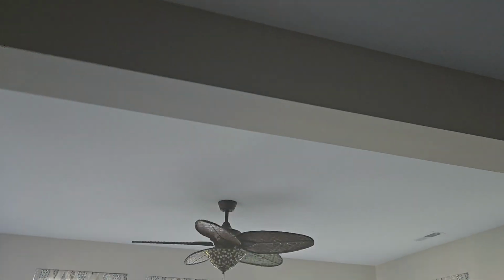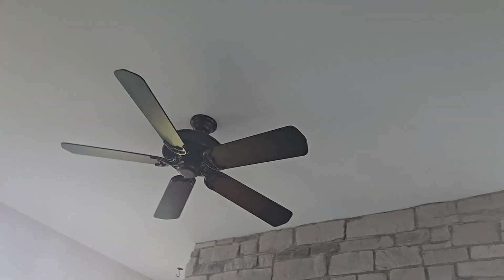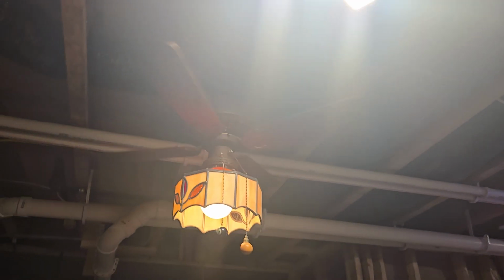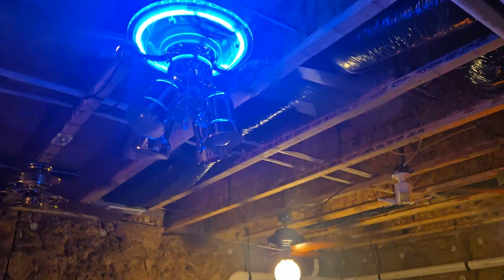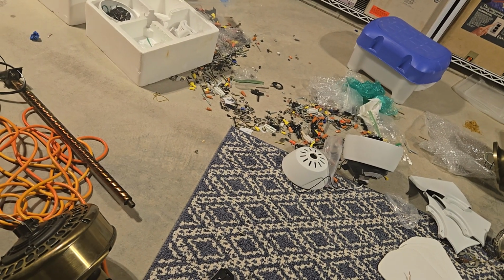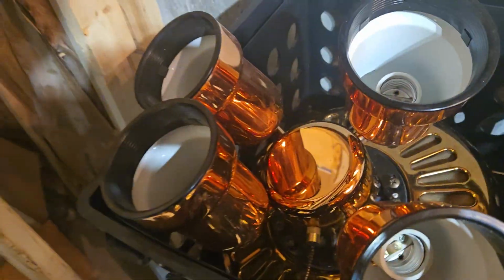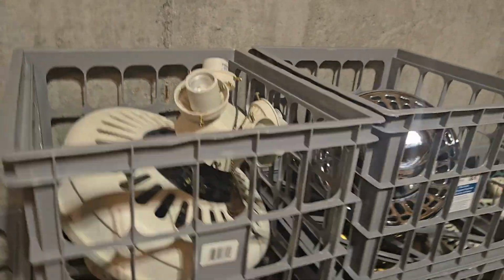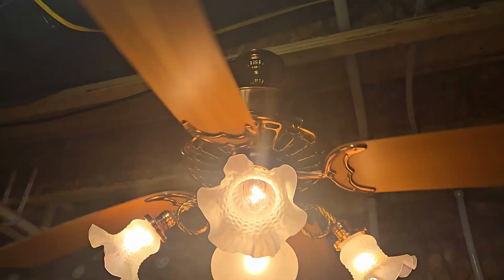Ceiling fans in my new house